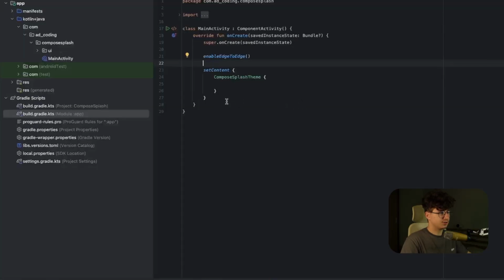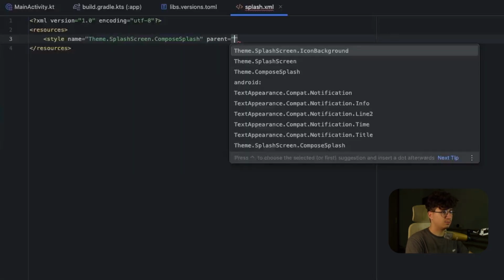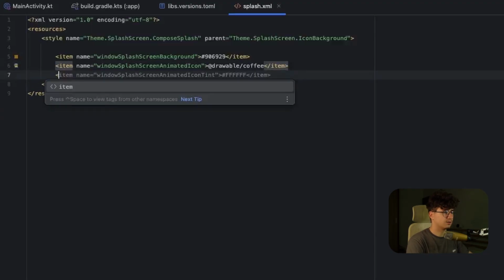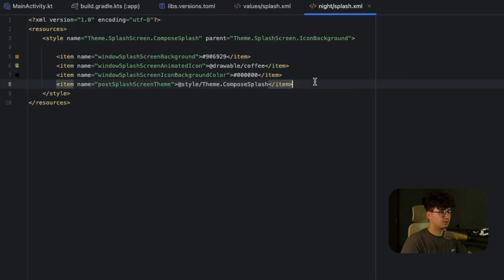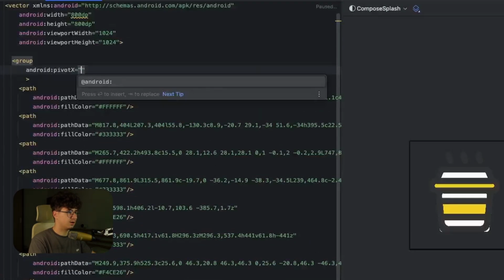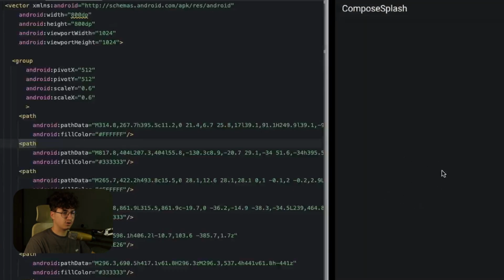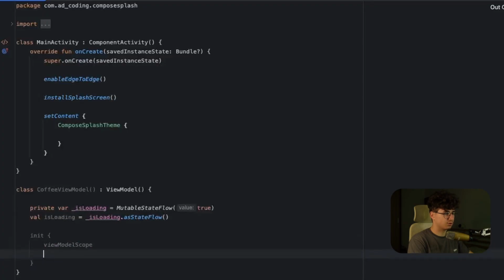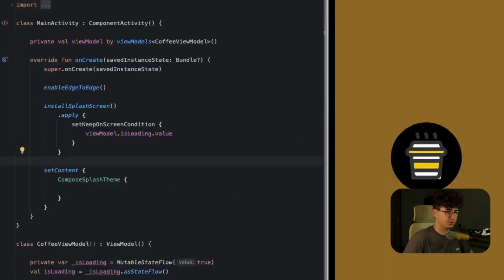Splash Screen API - Jetpack Compose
In this video, we will create a simple splash screen using the splash screen API.